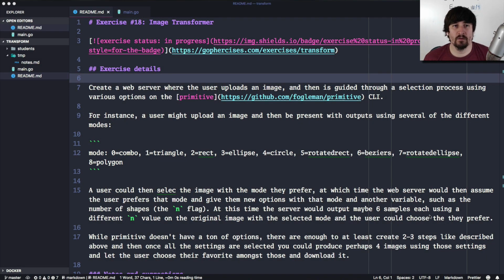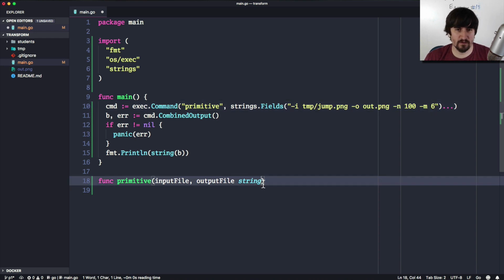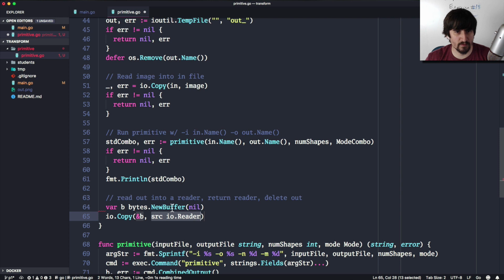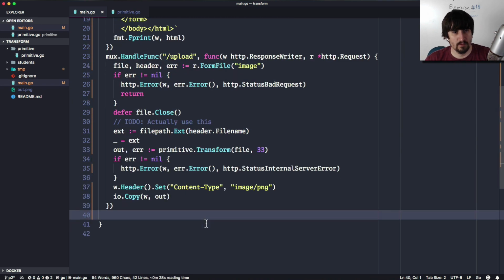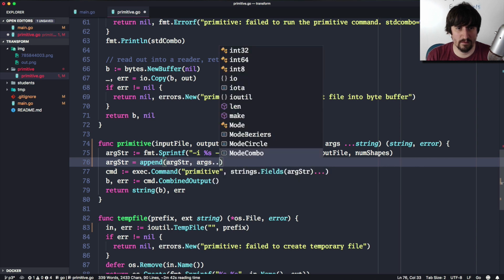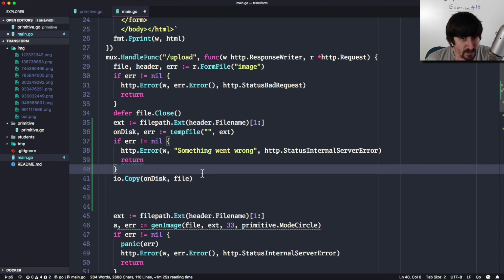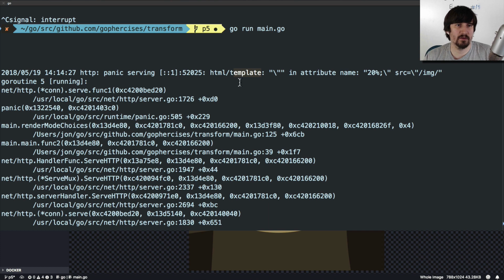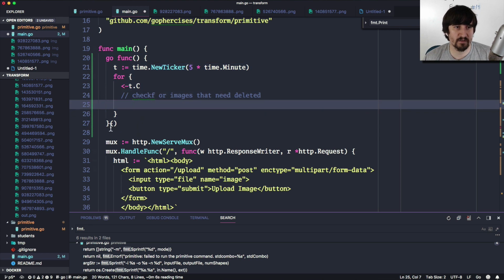Gophercises #18 - Image Transform Service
Create a web server where a user can upload an image and then go through a guided process of choosing various image transformation options they prefer to get a final version of their image.